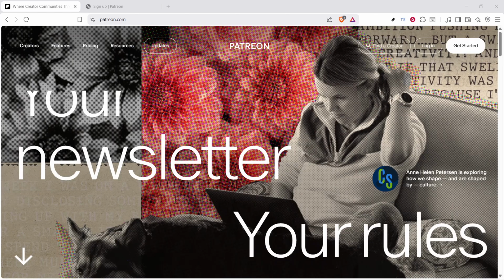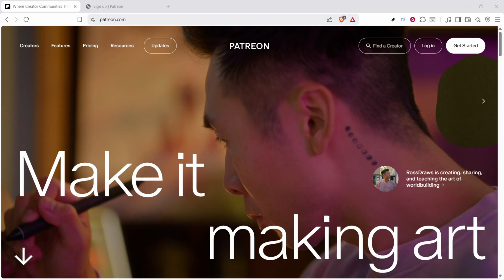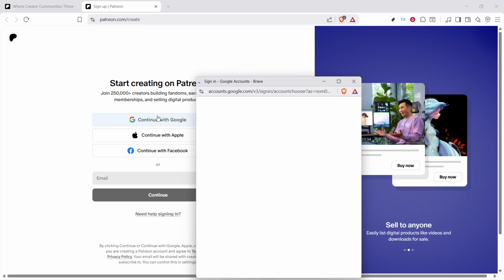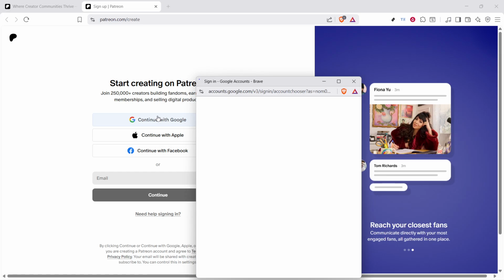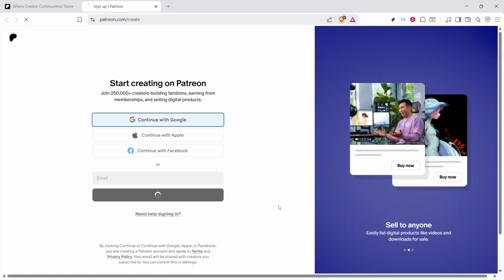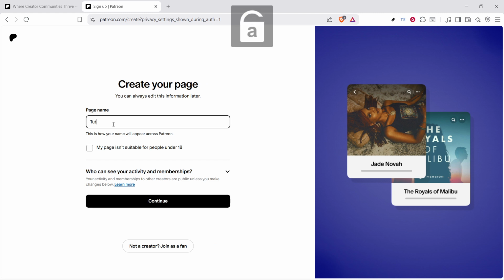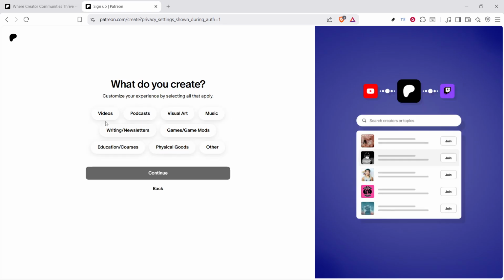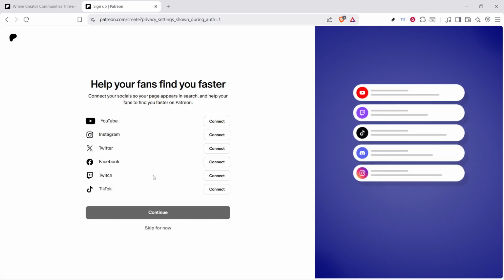How to create your Patreon account (Step By Step 2026)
How to create your Patreon account